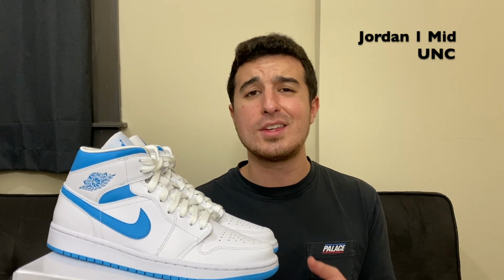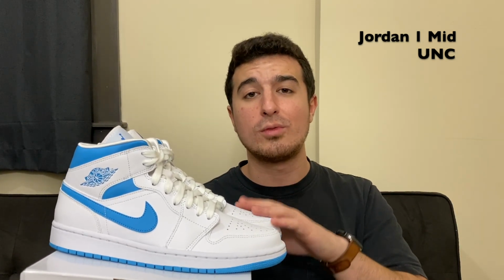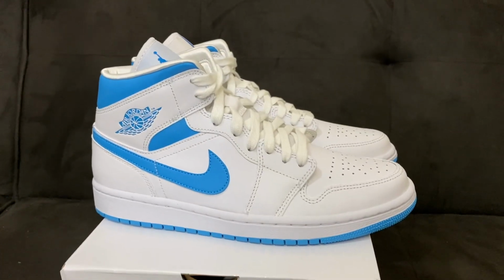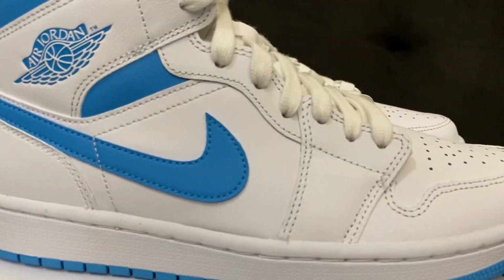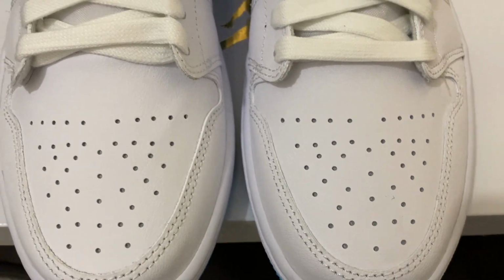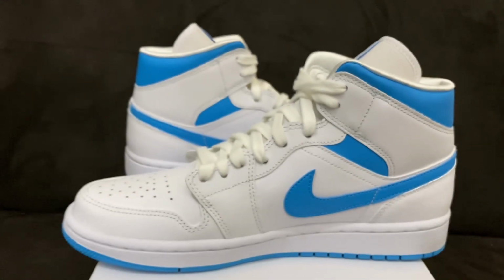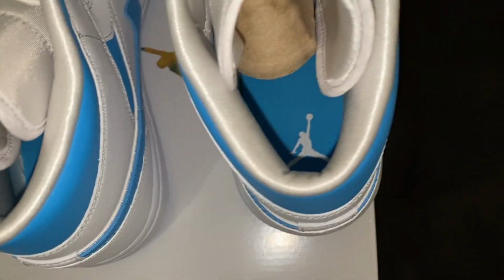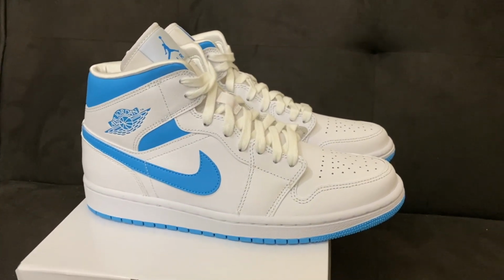Air Jordan 1 Mid UNC Review and On Feet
Today we have a Review and On Feet of the Air Jordan 1 Mid UNC.

The Air Jordan 1 Mid UNC released in January 2020 for a retail price of $115.

►►►Quick Link to the ON FEET is at: 3:14

►►►Quick Link to the UP CLOSE look at the shoe is at: 1:13

►►►Quick Link to the REVIEW and RATING OUT OF 10 is at: 4:14

This shoe released online and in store at Nike. In this video I give you a Review and On Feet of the Air Jordan 1 Mid UNC. The Air Jordan 1 Mid UNC looks great in this video and I’ll give you guys my opinions on what I think of the shoe. The Air Jordan 1 Mid UNC is one of the few Jordan 1 Mid sneakers that we have seen release this year. The UNC Jordan 1 Mid is a great looking sneaker that is going to attract a lot of attention from Jordan 1 Mid fans all over!